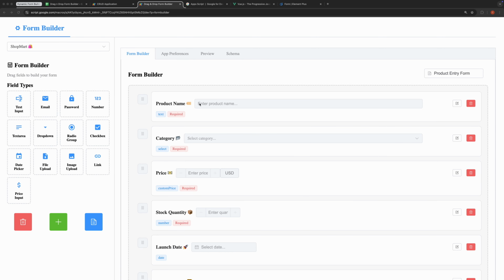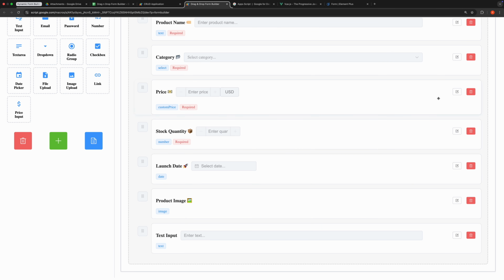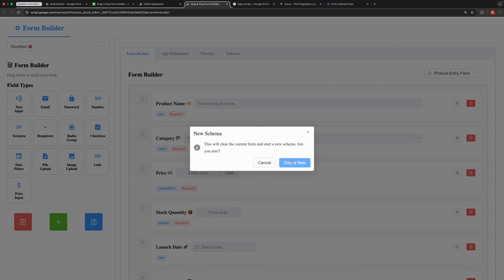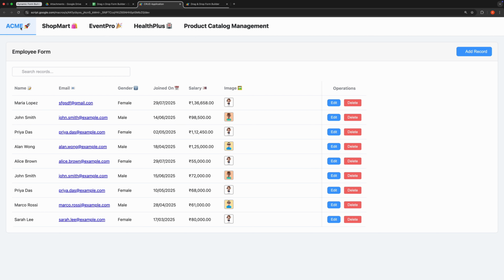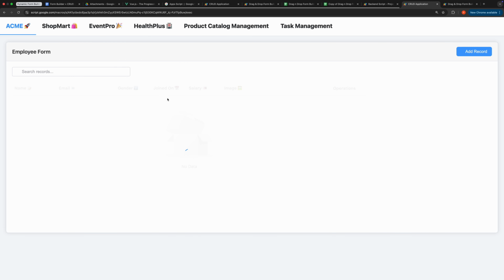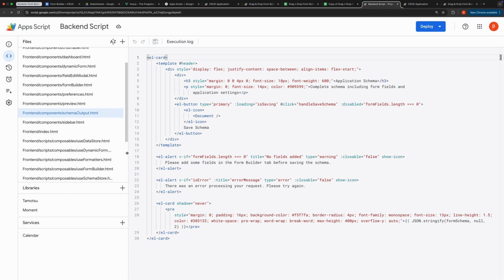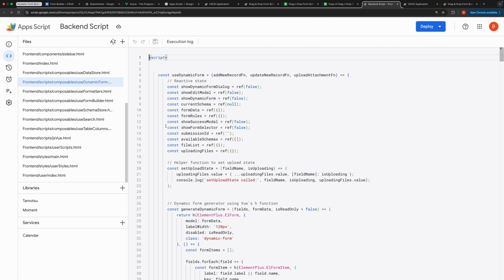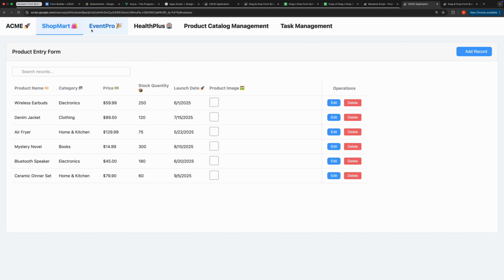🚀 Free Drag-n-Drop Form Builder + CRUD App with Google Sheets & Apps Script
🚀 Build a Free Drag-and-Drop Form Builder + CRUD App with Google Sheets & Apps Script

In this video, I’ll give you a full demo of an awesome form builder and CRUD application built with Google Apps Script, Vue 3, Element Plus, and Google Sheets as the database — all 100% free to use!

(Please HYPE the video if you can)

You’ll see both sides of the app in action:

Admin Side: Drag-and-drop fields, configure preferences, preview forms, and save schemas — no coding needed.

User Side: Auto-generated CRUD interface with search, validation, file & image uploads to Google Drive, and direct Google Sheets integration.

🔹 Features covered in the demo:

Visual drag-and-drop form builder with Text, Email, Number, Dropdown, Checkbox, Date, File, Image, Link, Price fields, and more

Auto-sync with Google Sheets (schema + target data sheet)

Multi-app support with instant schema switching

File & image upload integration with Google Drive

Searchable, high-performance data table (Element Plus Table V2)

Edit & delete with confirmation prompts

Live preview & JSON schema export

One-click deployment as a Google Apps Script Web App

🔹 Tech Stack:

Frontend: Vue 3 + Element Plus UI + SortableJS

Backend: Google Apps Script

Database: Google Sheets

Storage: Google Drive

Whether you’re a developer, Google Workspace power user, or a small business owner, this project shows you how to build fully-functional business apps without expensive SaaS tools.

📖 Watch the step-by-step deployment guide to run your own copy.

💡 Perfect for:

Inventory management

Product catalog

Client records

Internal business workflows

Any small-scale database application